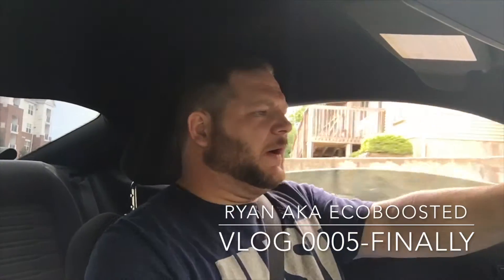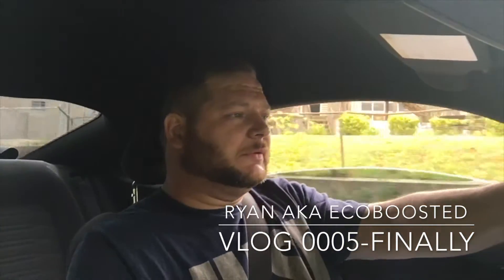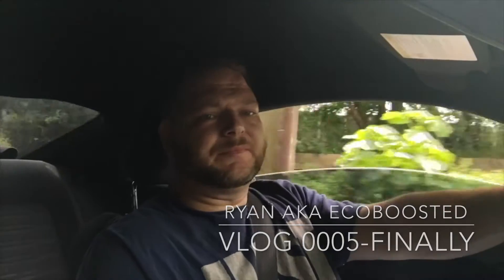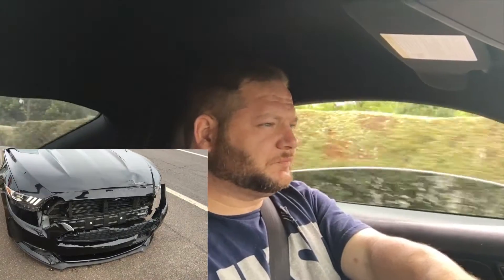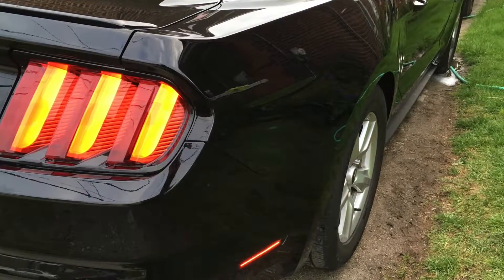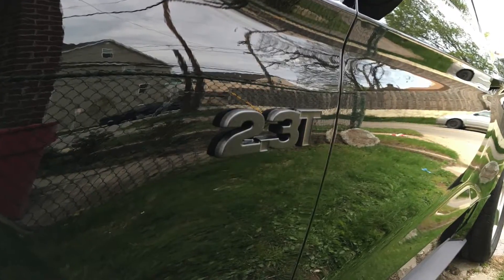EB VLOG 0005 - I crashed......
And finally another car blog! Only took forever.